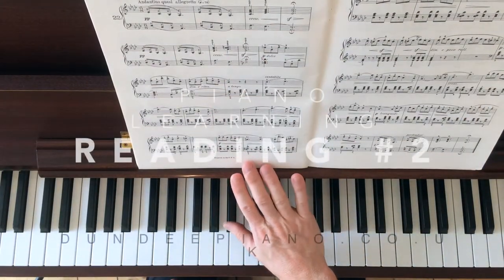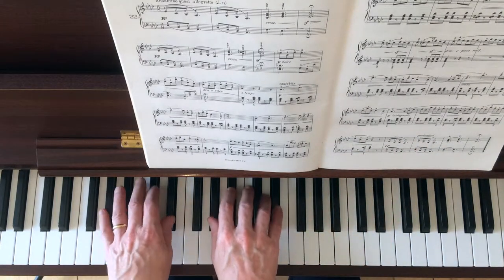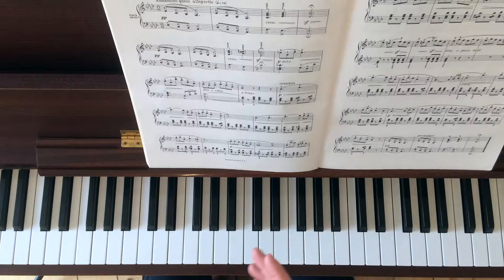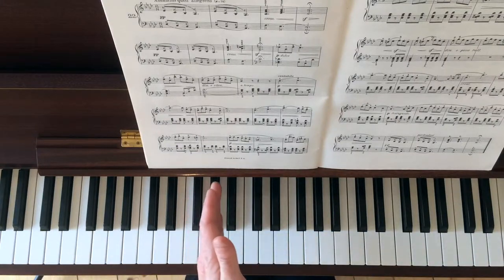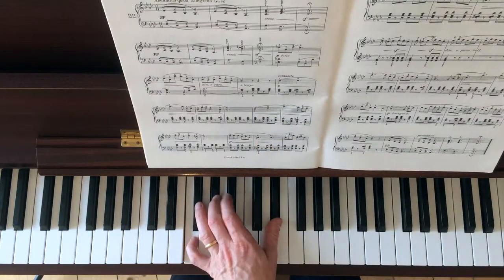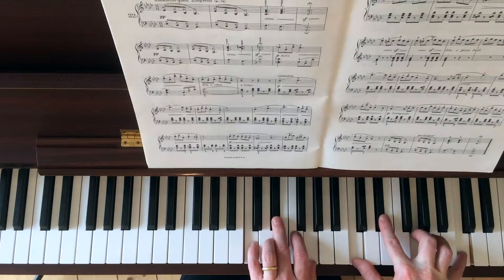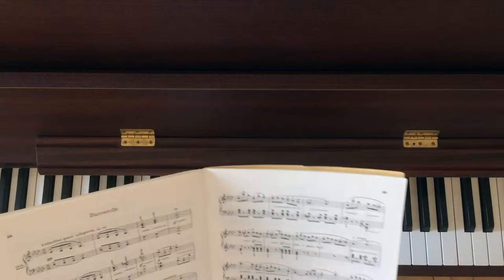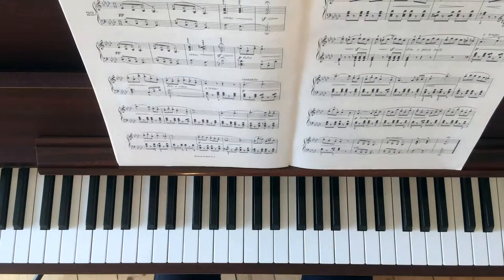Piano Sight Reading - Chords and shapes (Barcarolle)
Sight reading in A flat major, with steps, skips and left-hand chord changes.
Full piece: 11:33